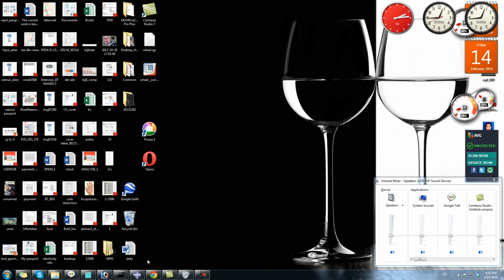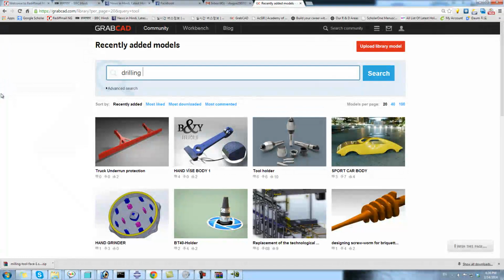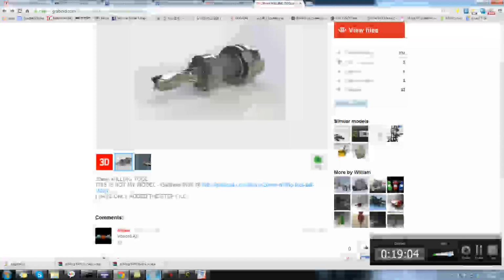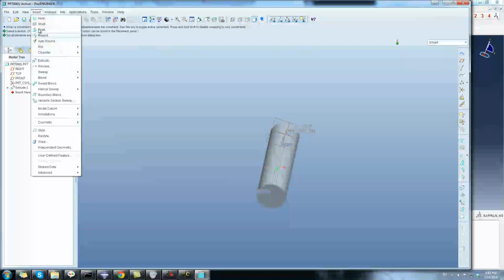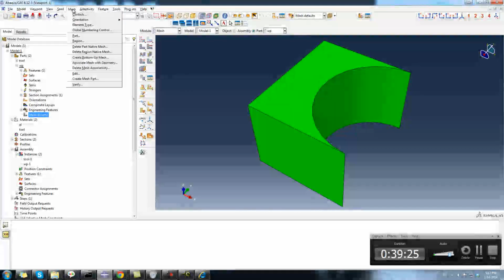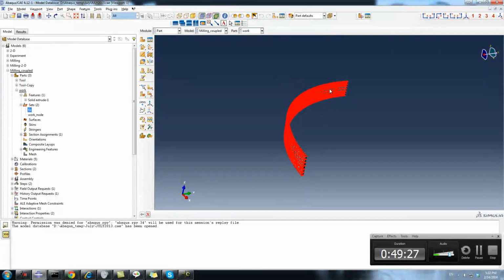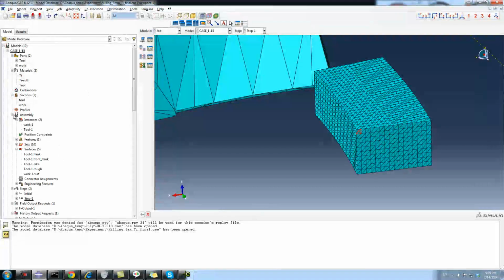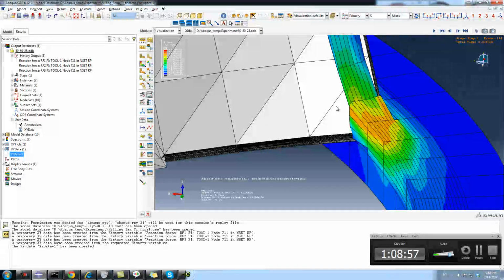Exporting and importing a part from solid modeling to simulation software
A 3D model was dowloaded from grabcad edited with Creo and transfered to abaqus.